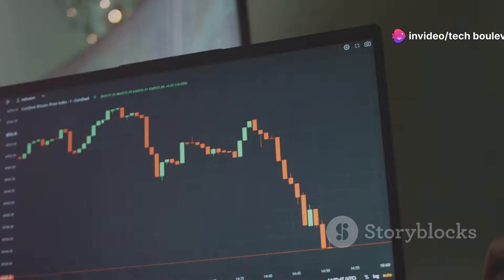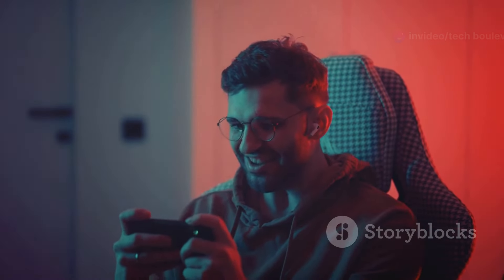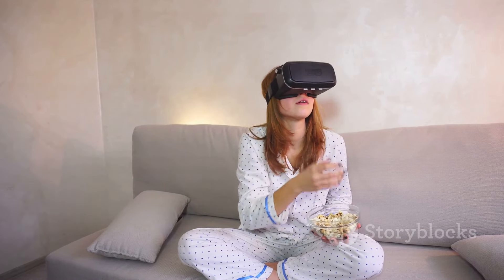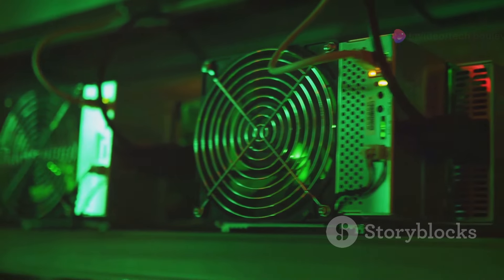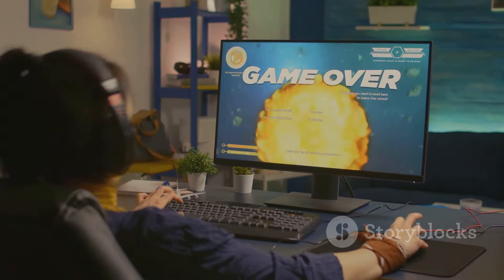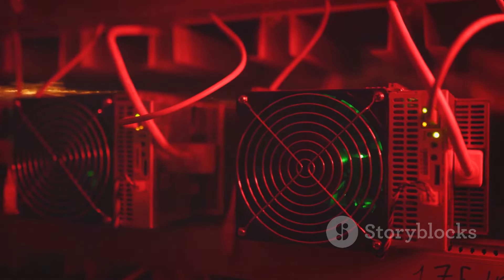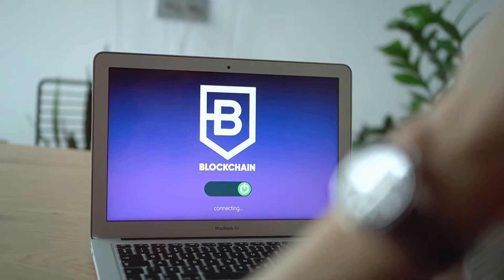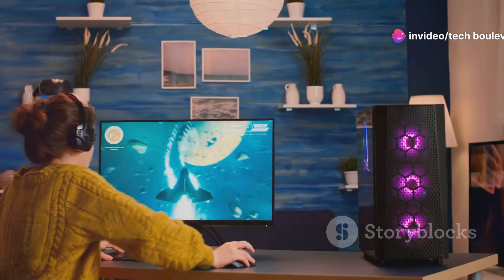Top 5 Bitcoin Mining Games You Need to Play!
Discover how to mine Bitcoin without any financial investment in our latest video! We delve into the top five Bitcoin mining-themed games, where you can build empires and upgrade rigs. From simple tapping mechanics to complex strategic management, these games offer an exciting way to experience virtual Bitcoin mining. Unlock new technologies, compete with others, and become a Bitcoin mining tycoon! Whether you're a seasoned crypto expert or a newcomer, these games offer fun, educational, and engaging gameplay. Don't miss out on the chance to explore cryptocurrency in a risk-free environment.

OUTLINE:

00:00:00 Wanna Mine Bitcoin For FREE?
00:00:31 Tap Your Way to Riches!
00:03:32 The Game That Makes Money While You Sleep!
00:04:32 Become the Ultimate Crypto Kingpin!
00:07:28 Experience the REAL Deal (Almost)!
00:10:05 Learn & Earn Your Way to Crypto Mastery!
00:11:06 Time to Start Your Mining Journey!